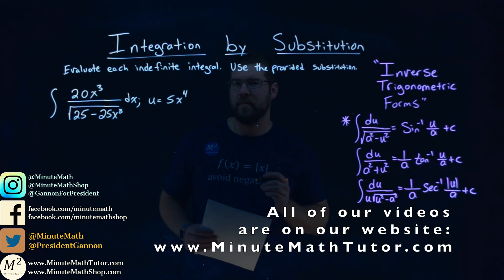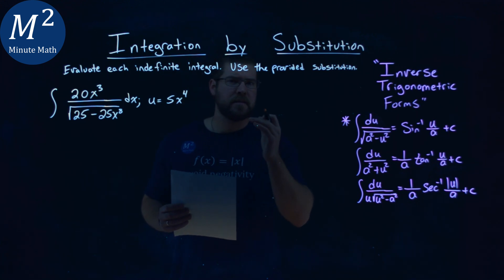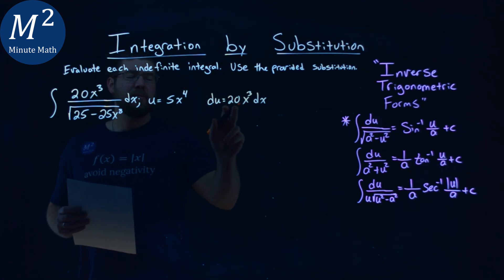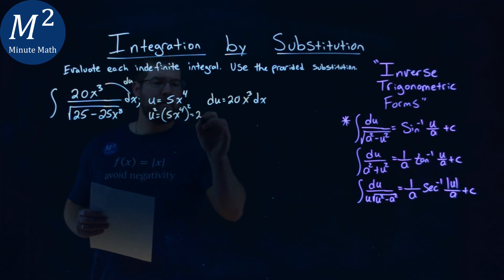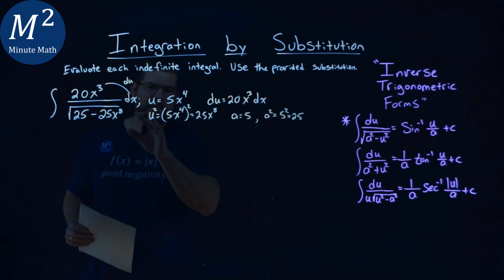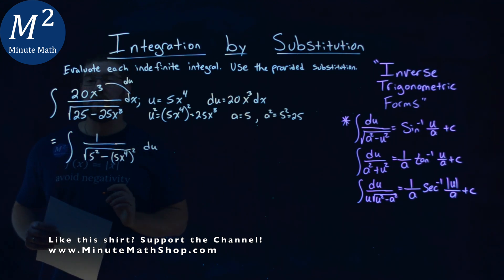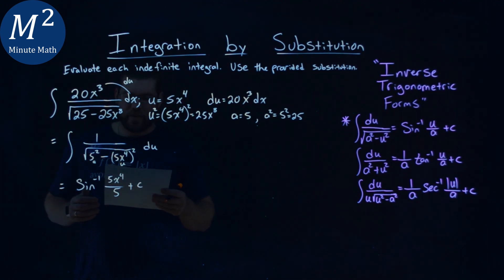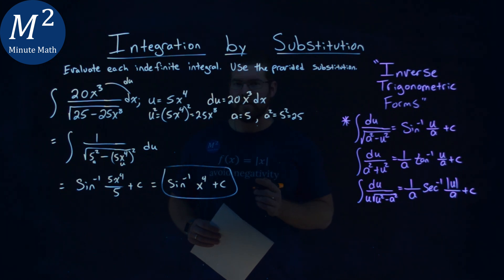How to Integrate (20x^3)/(sqrt(25-25x^8)) dx; u=5x^4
Integrate by Substitution with Inverse Trigonometric Forms...made easy. Evaluate the indefinite integral (20x^3)/(sqrt(25-25x^8)) dx; u=5x^4. Integrate the indefinite integral (20x^3)/(sqrt(25-25x^8)) dx; u=5x^4 by using Substitution with Inverse Trigonometric Functions. We integrate using U-substitution with Inverse Trigonometric Forms. This is a great introduction to Indefinite Integrals and U-substitution. This is under the topic of Indefinite Integration with this free online math video lesson.